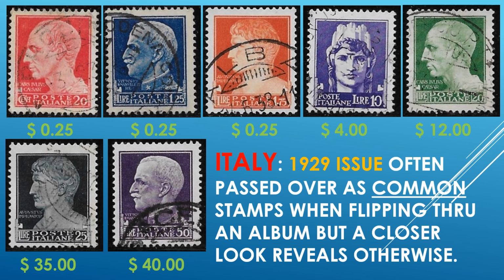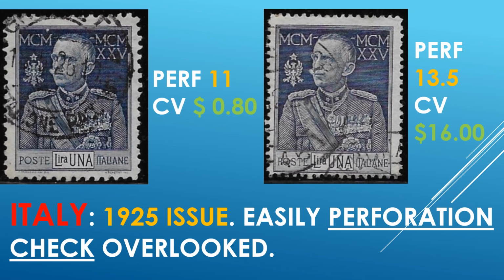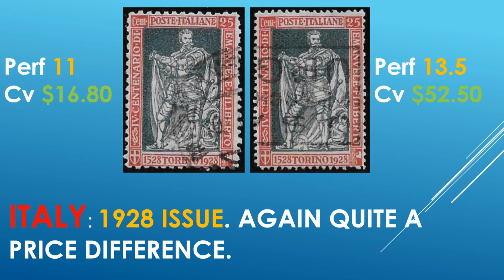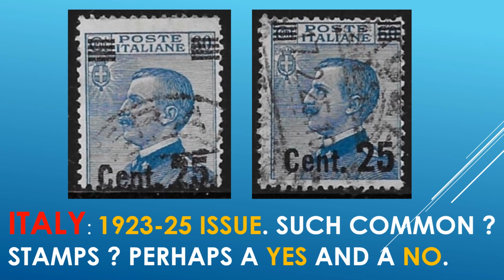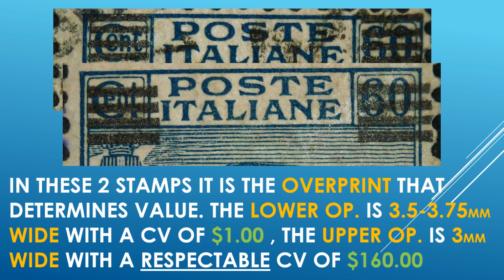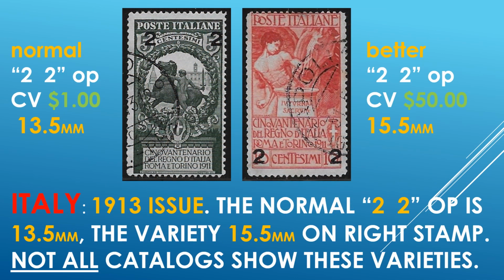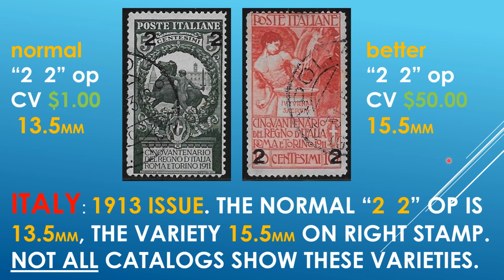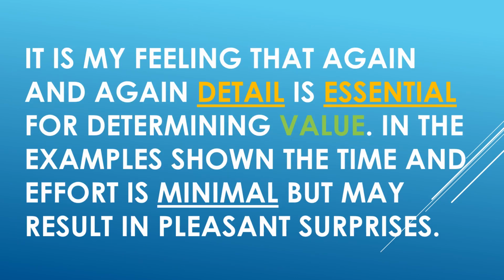Stamps,Covers,Treasures, Stamps 119 The useful information channel : Stamps